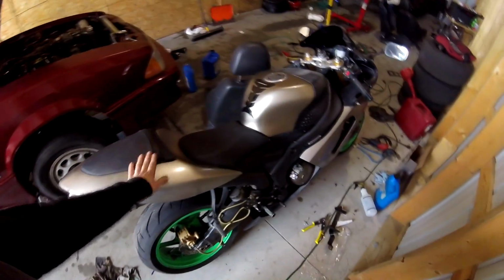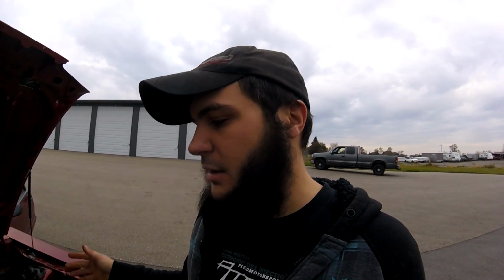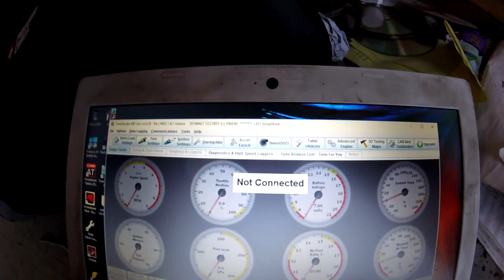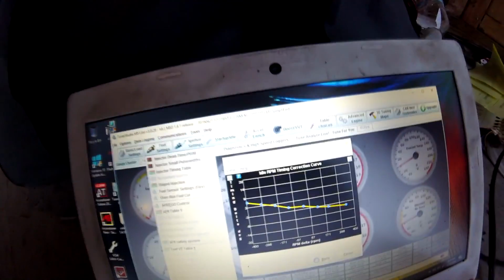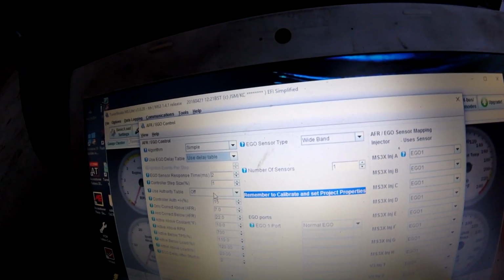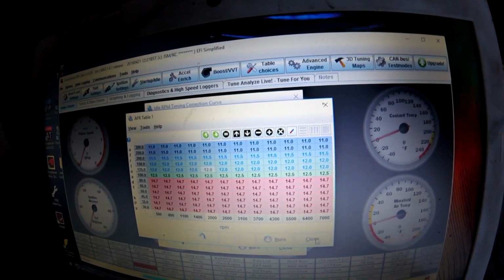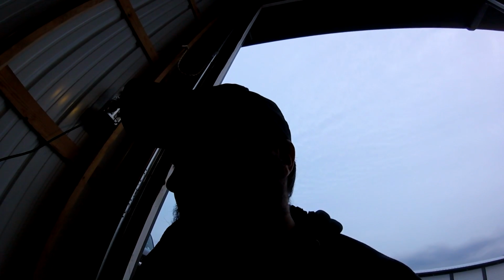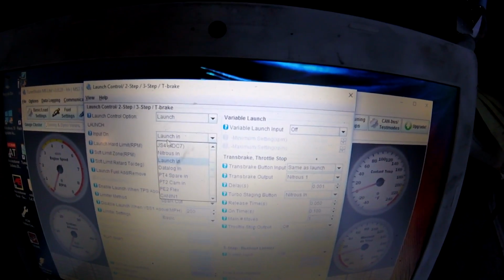No More Crying Transmission. MS3 Idle Tuning. Blah Blah Ranting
Facebook.com/HunterTuned